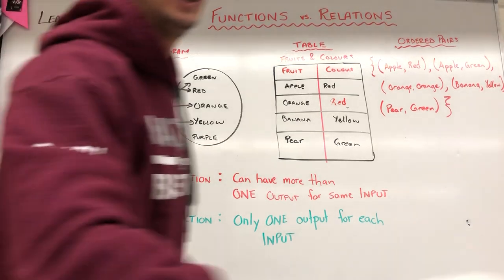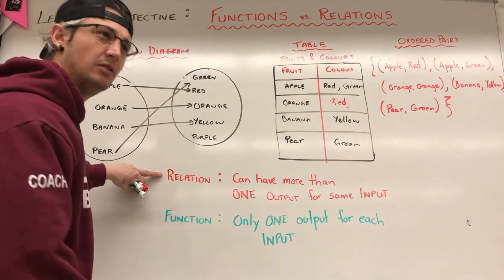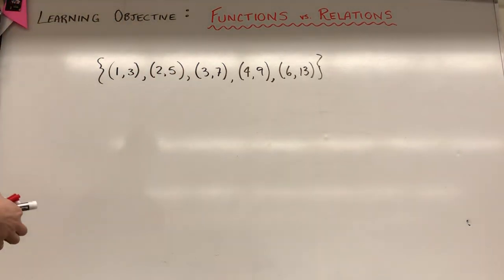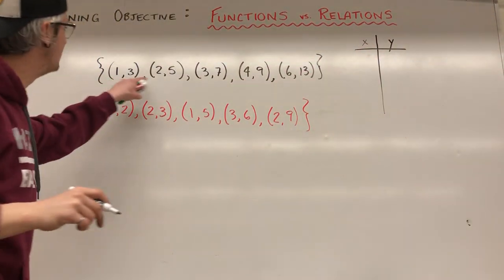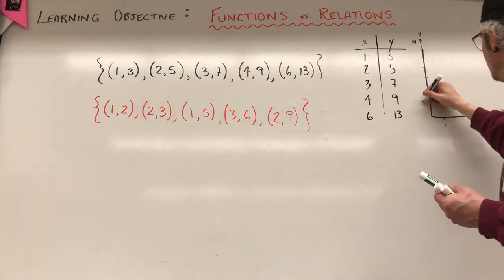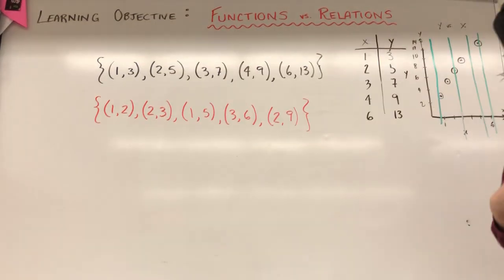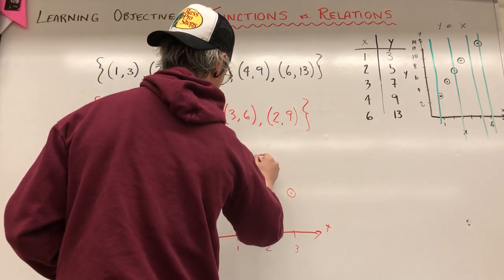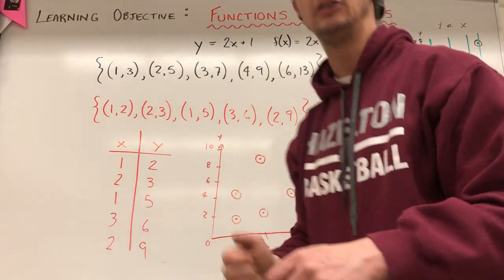Mr. Nelson - Functions and Relations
Vertical Line Test. Graphing functions and relations